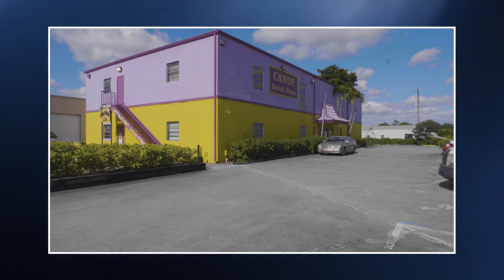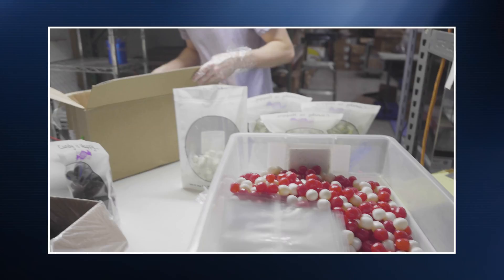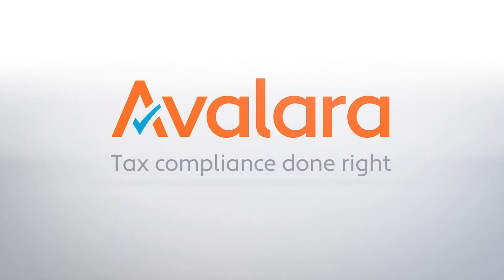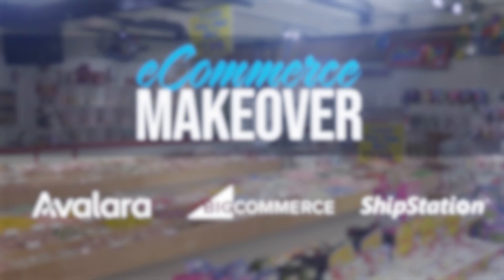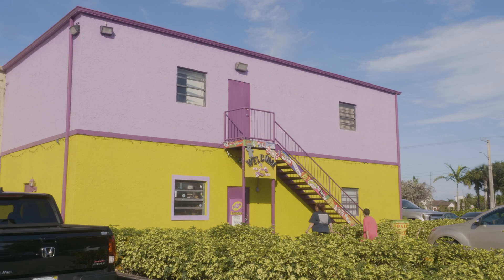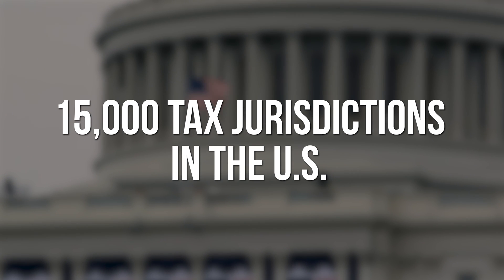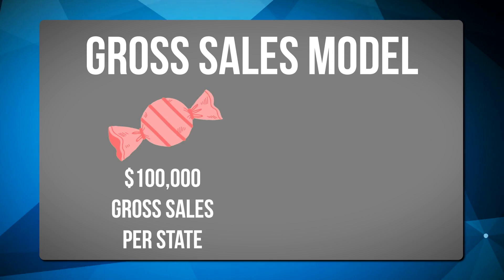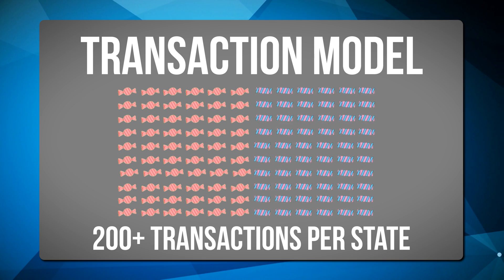Automating Taxes with Avalara - eCommerce Makeover Ep 10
This small business is growing and getting close to a big tax problem. We need to set up automations to fix this issue before it derails their growth plans.

0:00 - Intro
0:24 - Sales tax needs
2:17 - Our playbook
3:05 - BigCommerce Tax Automation with Avalara
7:43 - Installing Avalara on BigCommerce
8:11 - Early results
9:27 - What's next?